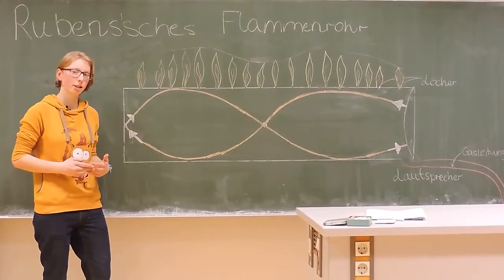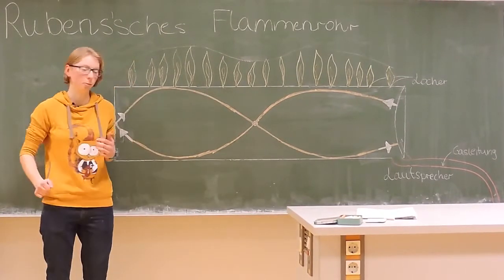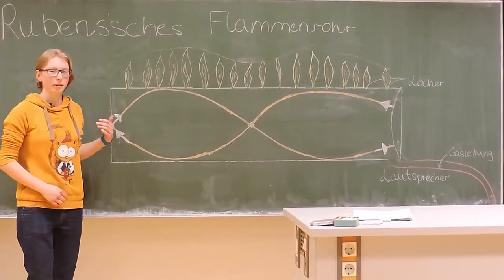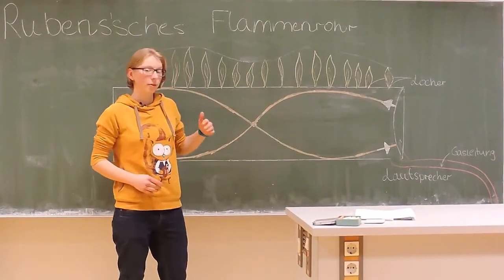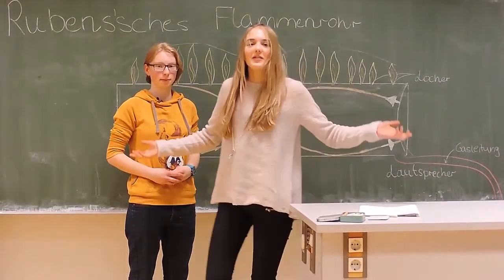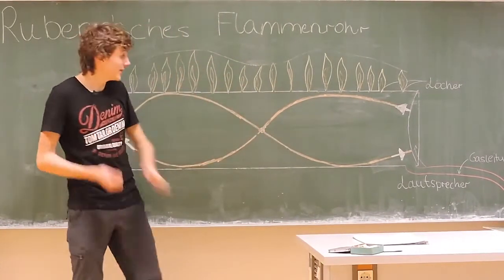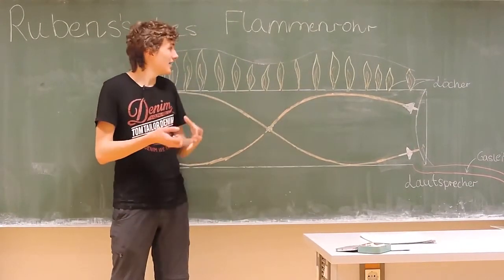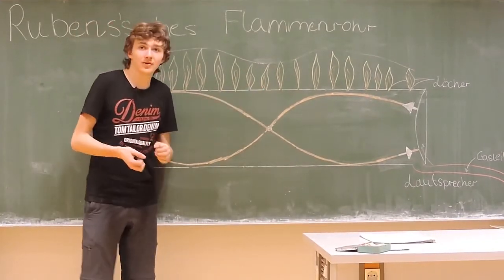Flammende Töne - Das Rubens'sche Flammenrohr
Ein filmischer Beitrag von "Flammenmusiker" vom Feodor-Lynen-Gymnasium Planegg für den LEIFIphysik-Videowettbewerb.